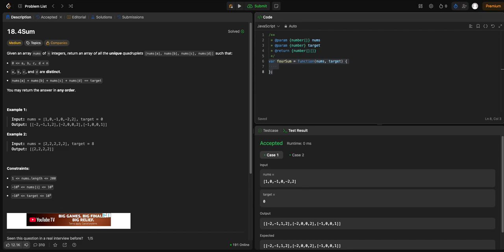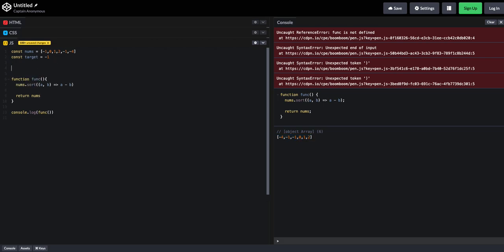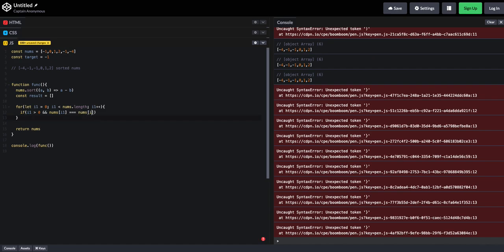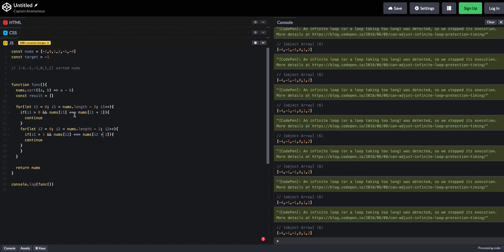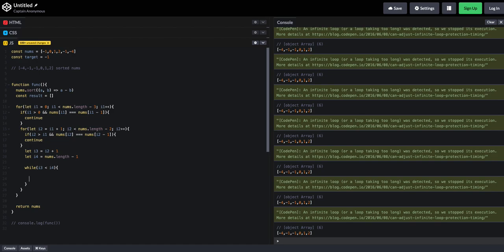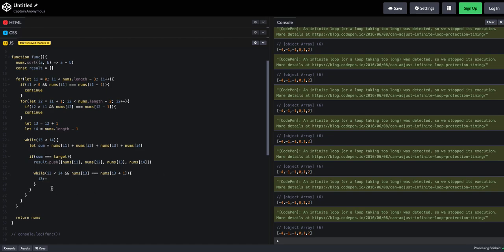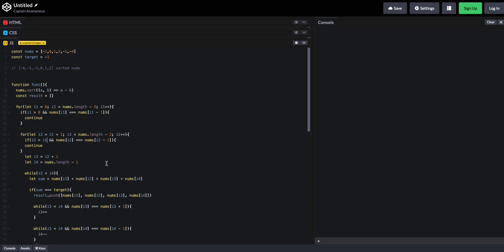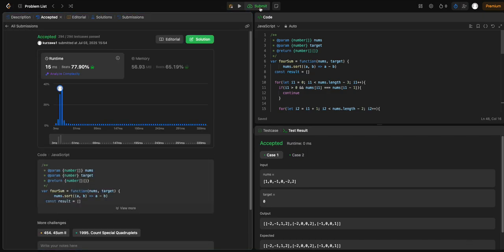Four Sum - Leetcode 18 - Javascript